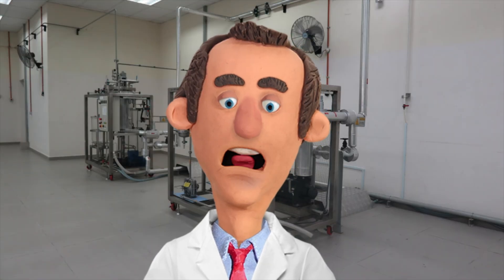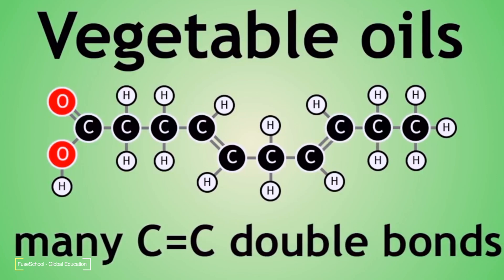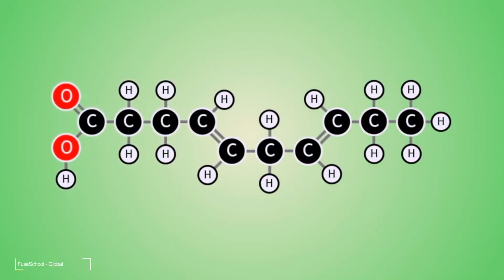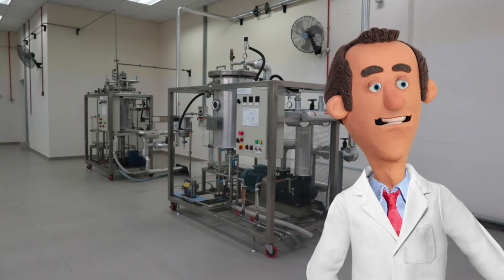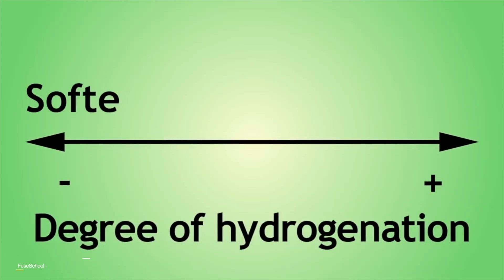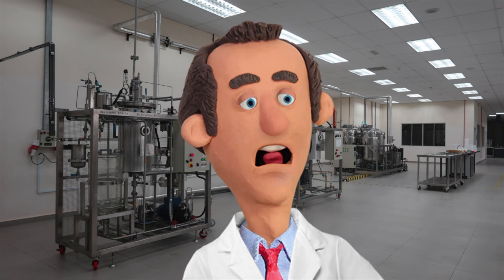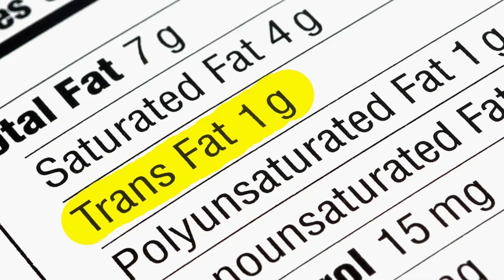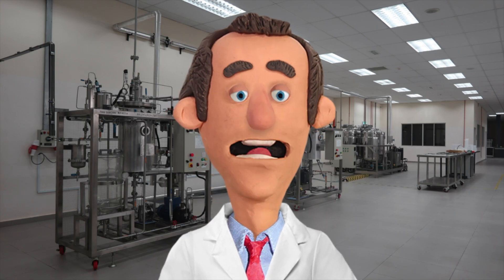iPRO: Hydrogenation of Palm Oil | eDOLA 2023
Oil Specialty Process: Hydrogenation Process
One of the ways that palm oil is processed is through hydrogenation. Hydrogenation is a chemical process that adds hydrogen atoms to the double bonds in the fatty acids of palm oil. This makes the oil more saturated and solid, which can improve its stability and functionality.